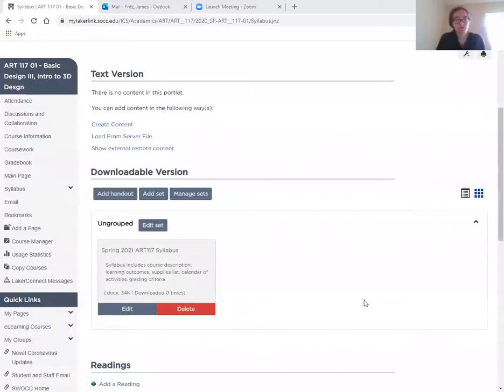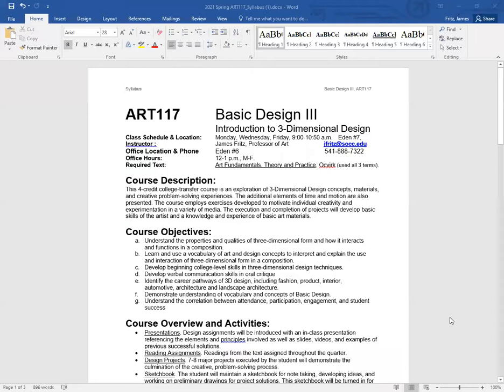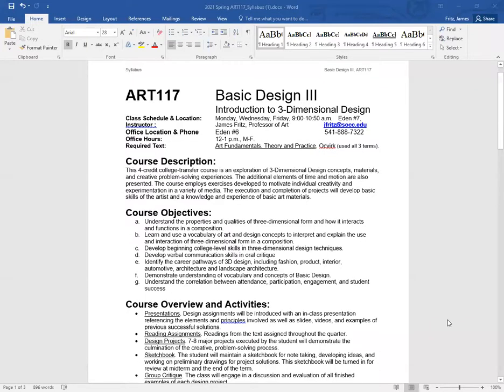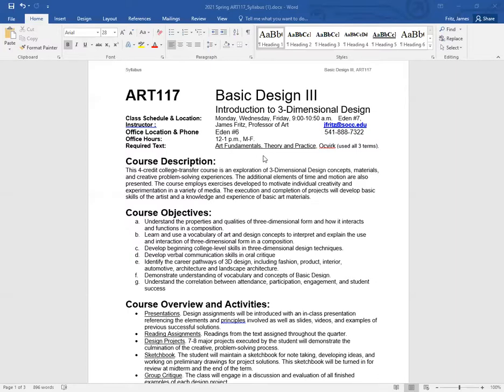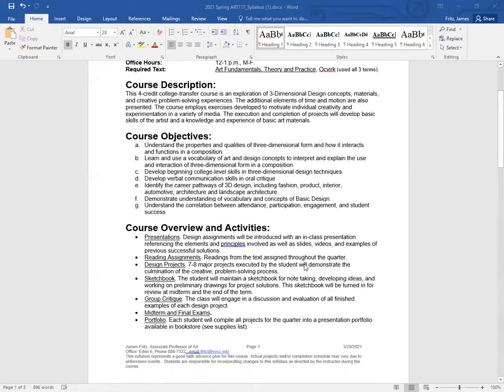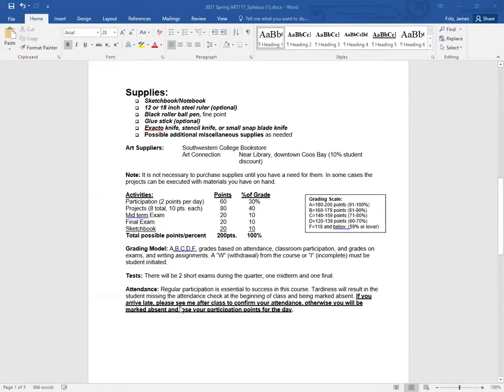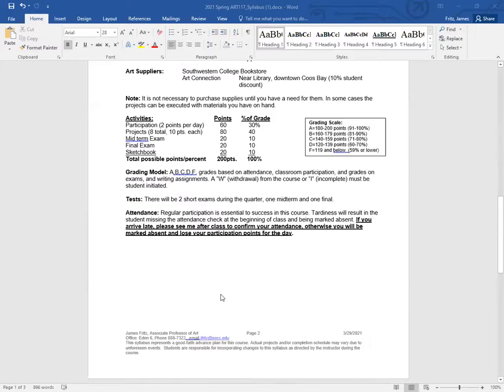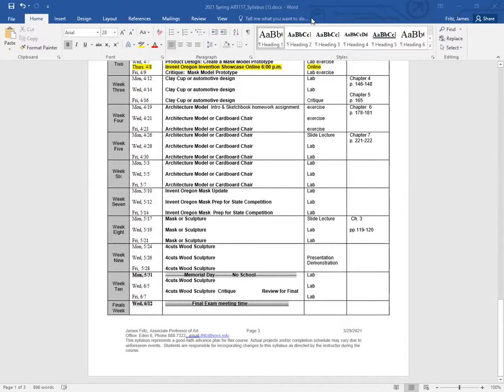ART117 Introduction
Welcome to Basic Design III, Intro to 3-D Design. We will do Syllabus and housekeeping announcements, and get right into the first project: COVID cloth mask design.